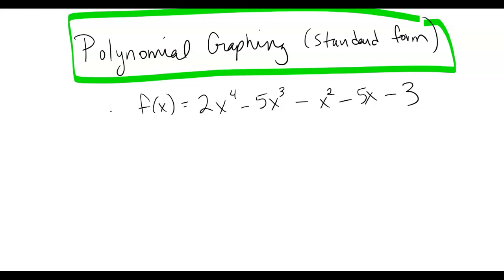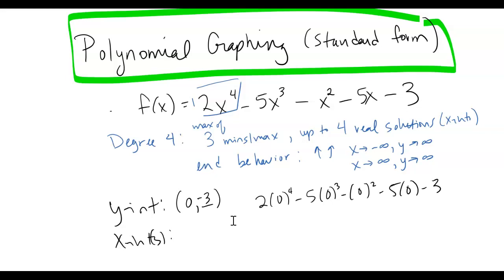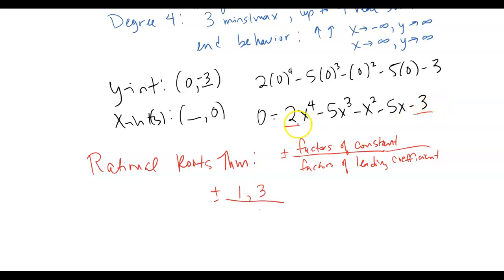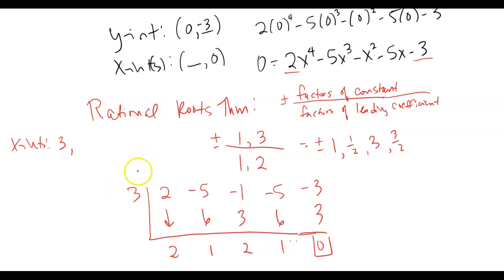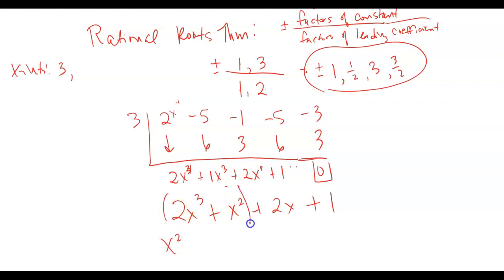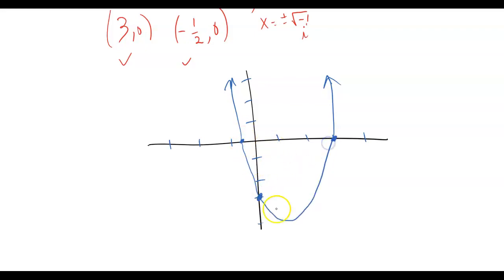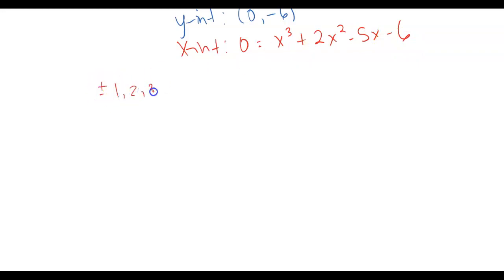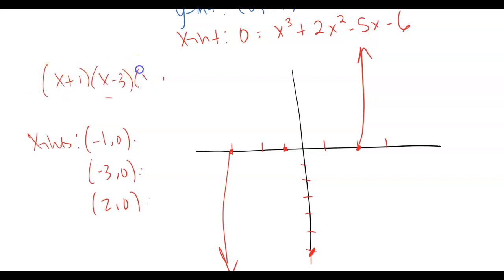Polynomials in standard form